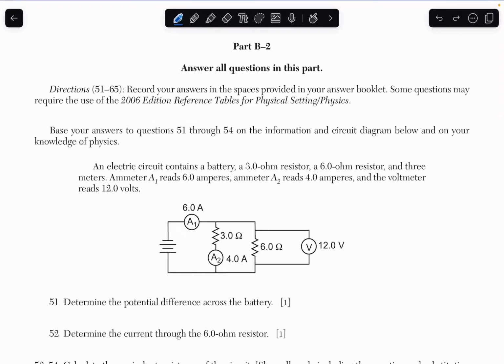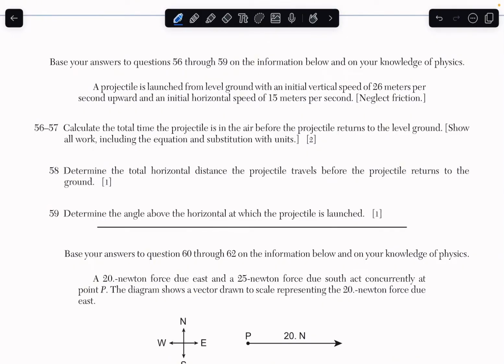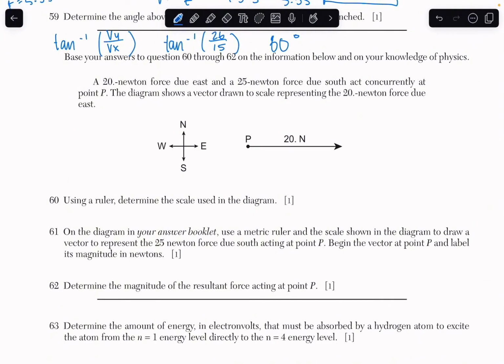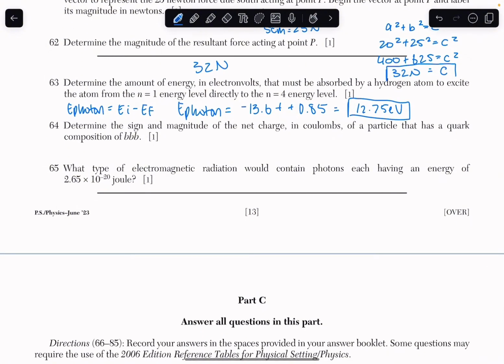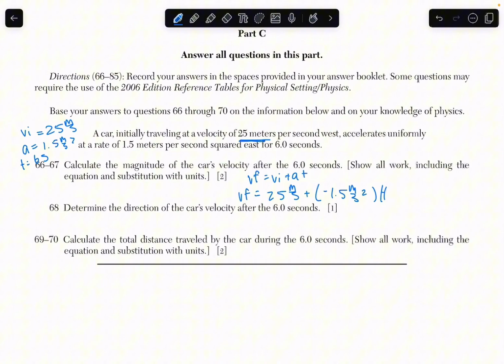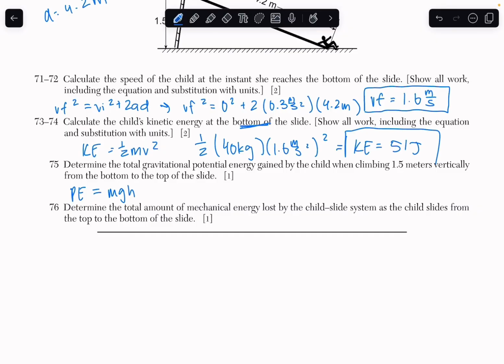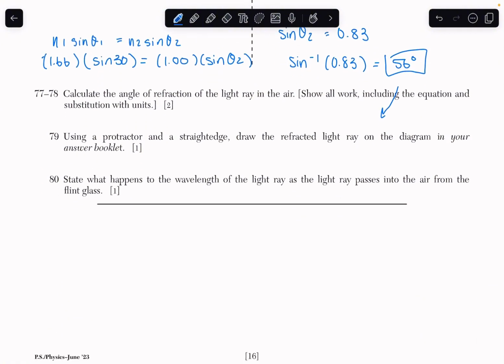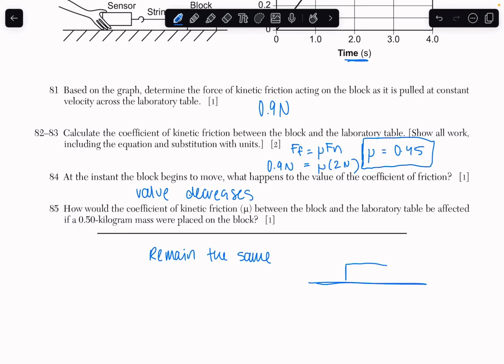2023 Physics Regents Review Part 2 (Short Response Questions 51-85)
Hi!! In this video we’re continuing our review of the 2023 Physics Regents. This video covers Parts B-2 and C which is all short response questions.